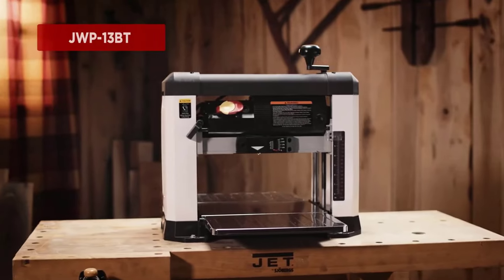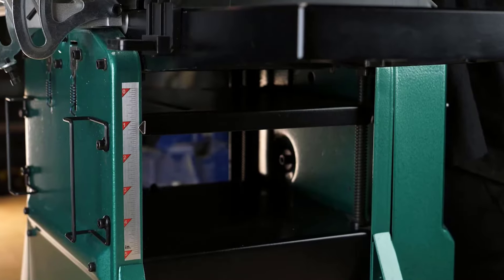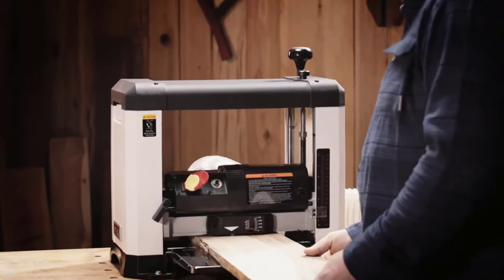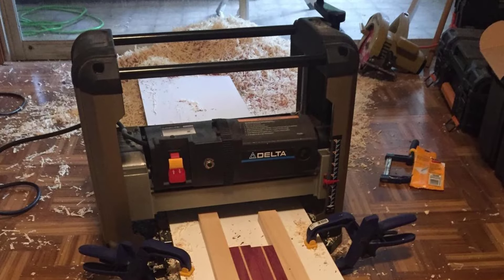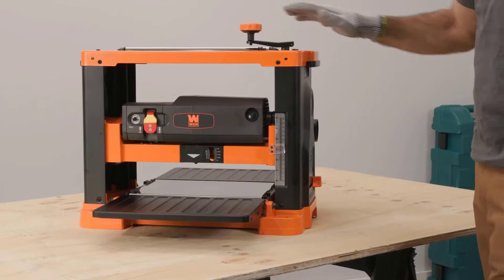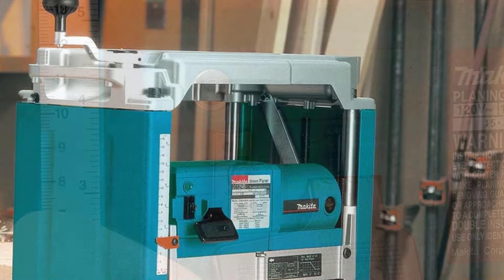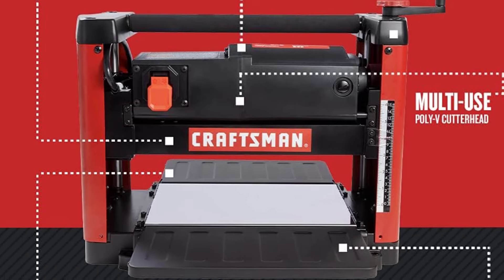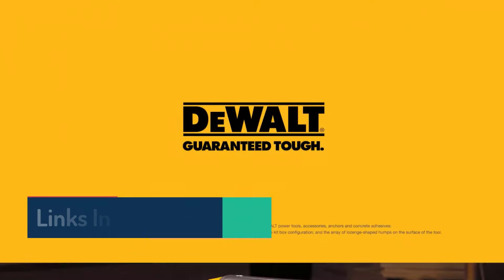Top 10 Best Benchtop Planers of 2024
This video helps you to find out the best benchtop planers of 2024 on the market. So Get the best benchtop planers from here.

In this video Portions of footage are not original content produced by Product Island. Portions of stock footage of products were gathered from multiple sources including, manufacturers, and various other sources. "All claims, guarantees, and product specifications are provided by the manufacturer or vendor. Product Island cannot be held responsible for these claims, guarantees, or specifications"